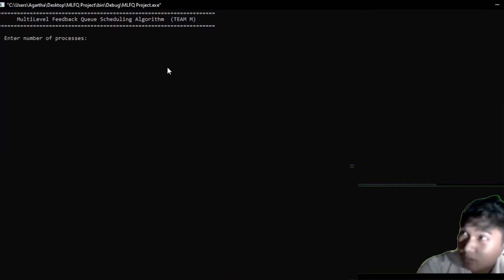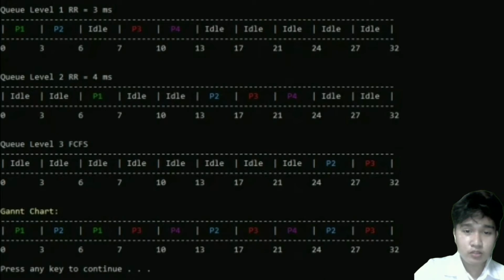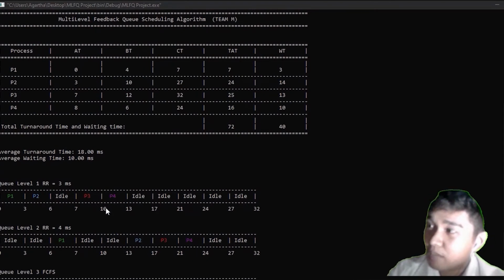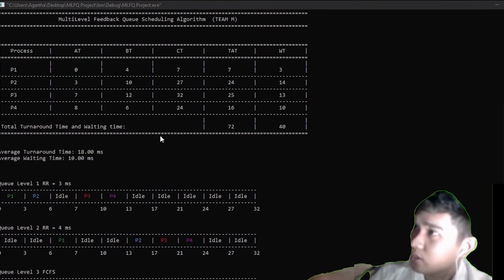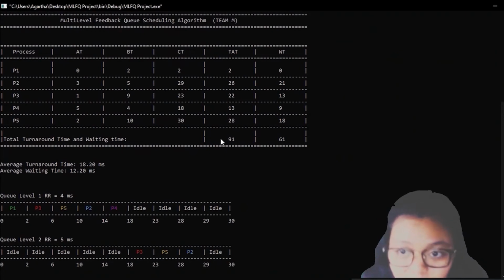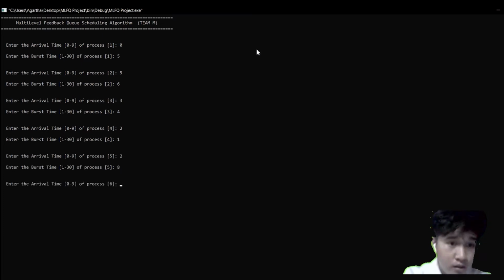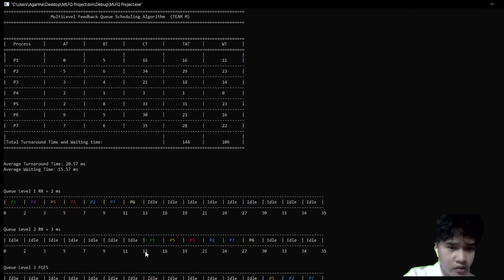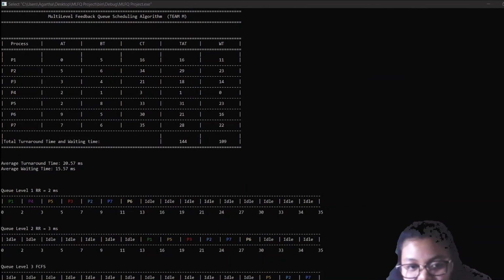Data Set for Multilevel Feedback Scheduling Queue (Team M | BSIT2AB)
Multilevel Feedback Queue Scheduling (MLFQ)

Participants:
Team leader - Daryl Ray Saluta
Member:
     Divine Cabigting
     Julianna Marie Cruzado

Submitted to:
Ms. Priscilla Sotelo-Bator